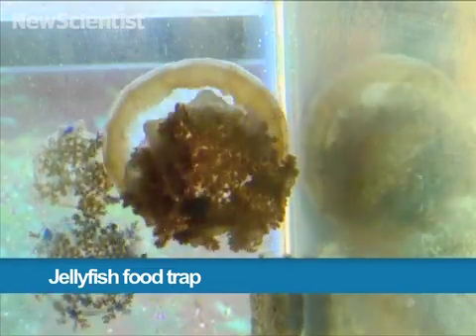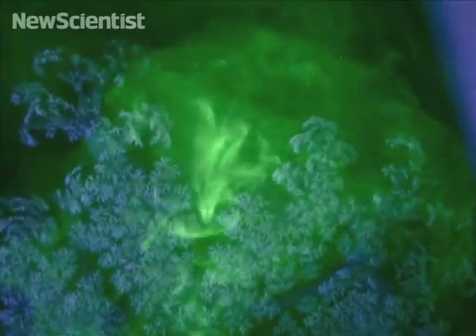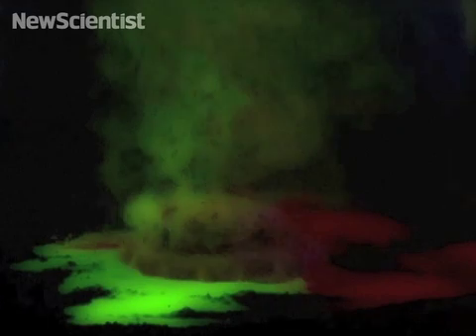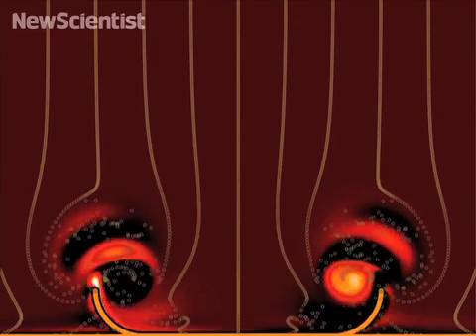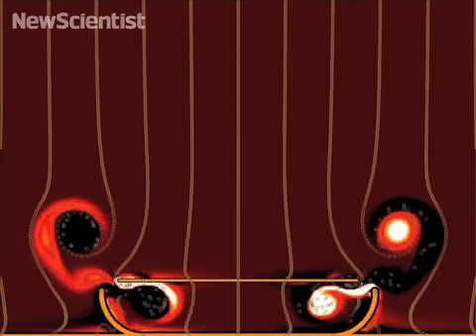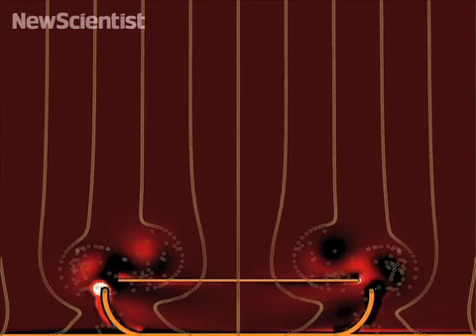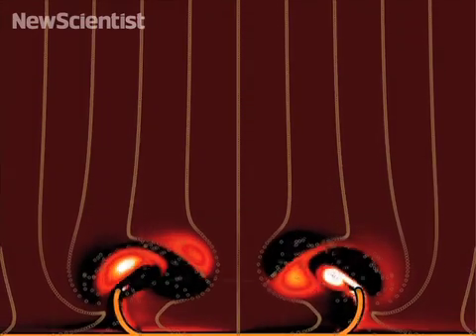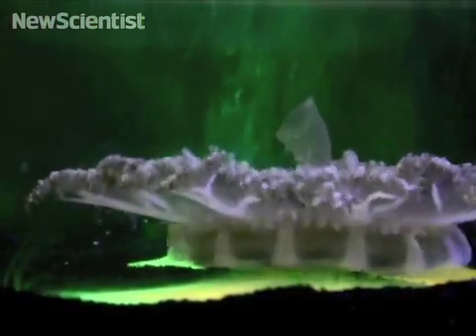Jellyfish food trap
See how vortices help jellyfish trap food